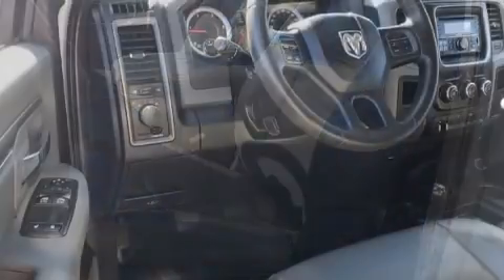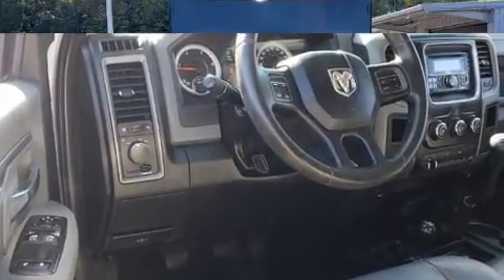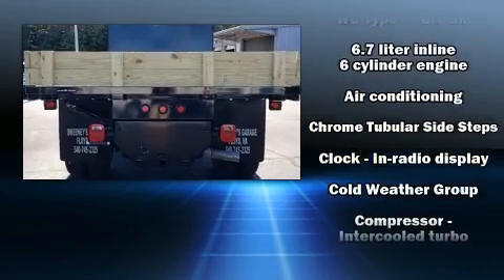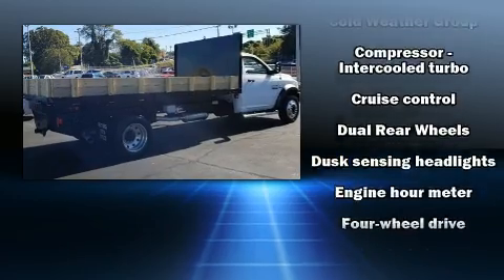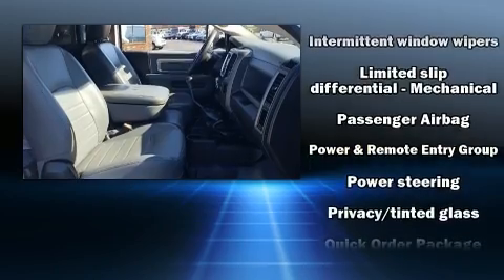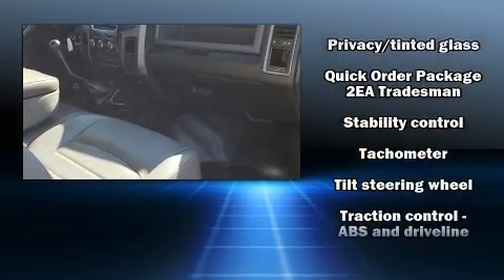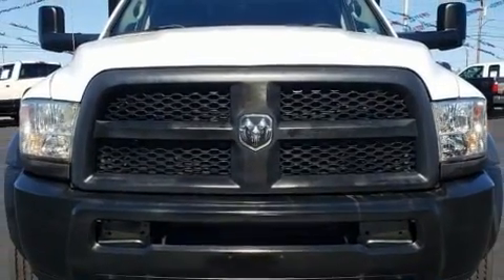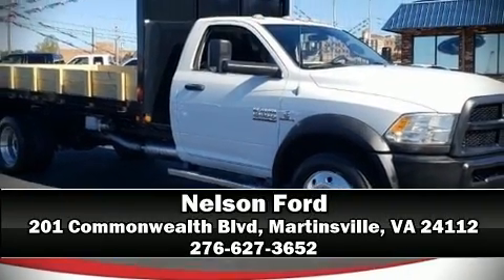2013 Ram 5500 Tradesman in Martinsville, VA 24112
Nelson Ford
201 Commonwealth Blvd

It features a standard transmission, 4-wheel drive, and a refined 6 cylinder engine. The engine breathes better thanks to a turbocharger, improving both performance and economy. All of the following features are included: 1-touch window functionality, variably intermittent wipers, air conditioning, fully automatic headlights, skid plates, remote keyless entry, and much more. Passengers are protected by various safety and security features, including: dual front impact airbags with occupant sensing airbag, front side impact airbags, traction control, a panic alarm, and 4 wheel disc brakes with ABS. For added security, dynamic Stability Control supplements the drivetrain. Our experienced sales staff is eager to share its knowledge and enthusiasm with you. We'd be happy to answer any questions that you may have. Stop in and take a test drive!